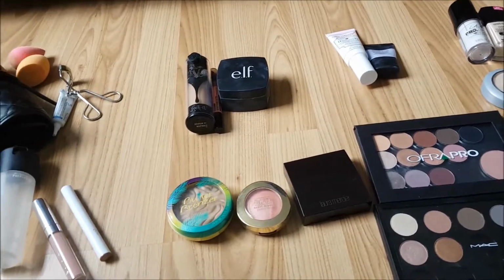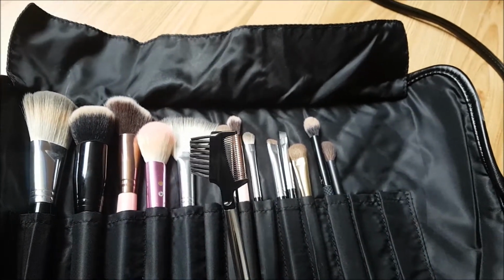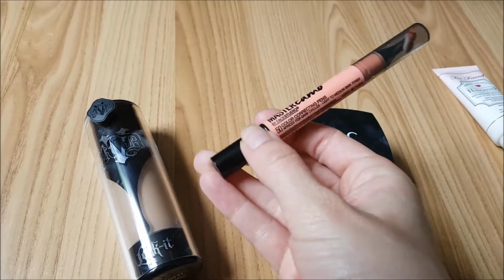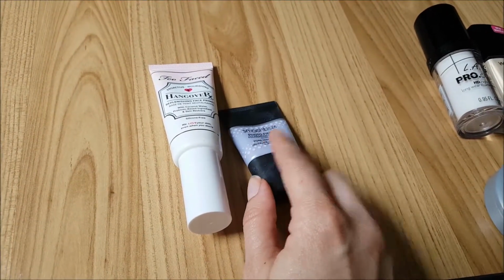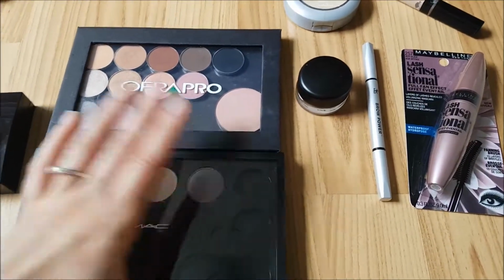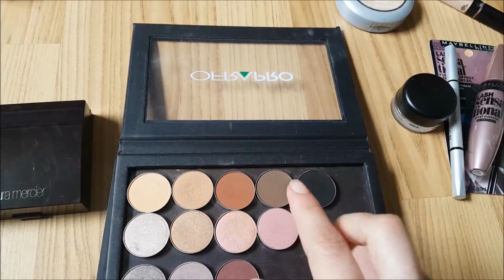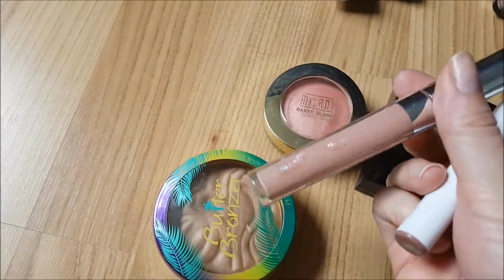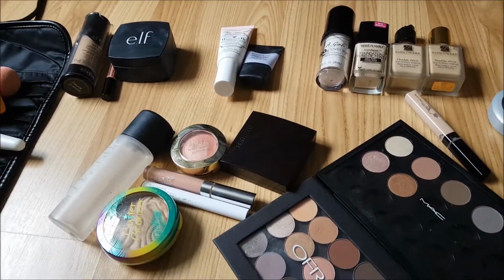Pack With Me | My First Bridal Client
Hey guys! Today we're packing up my "kit" for my first client ever. I was asked by a girl I know to do her wedding makeup. It was such a great experience. I'd love to hear your recommendations on products to pick up for next time! ♥